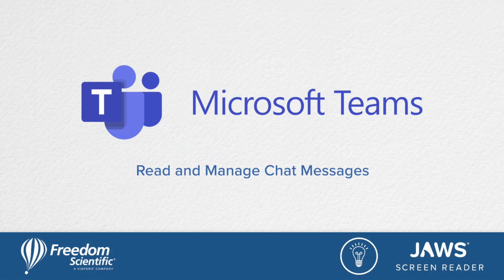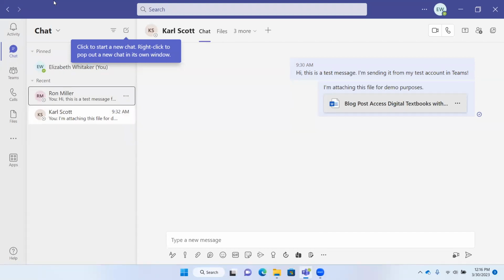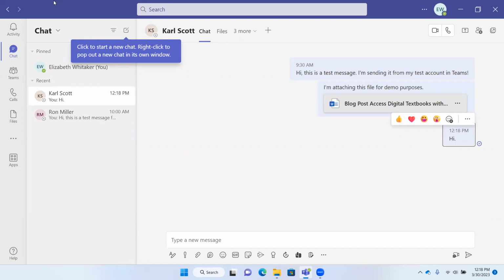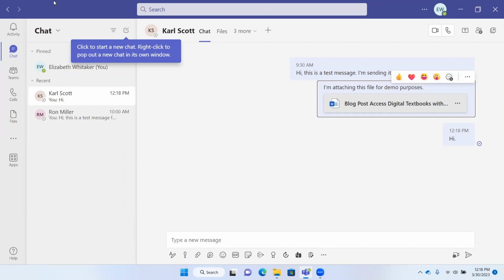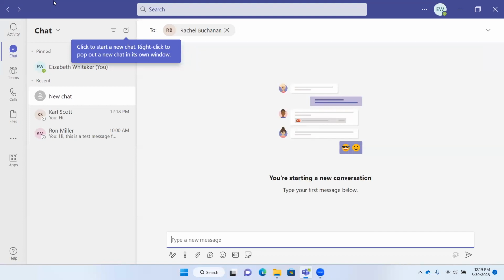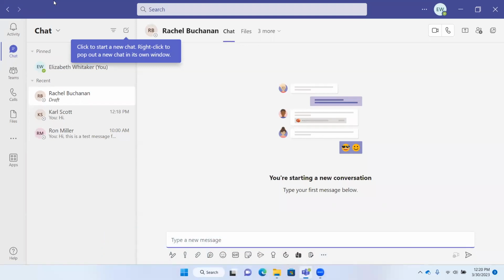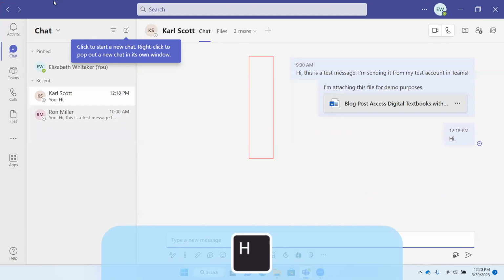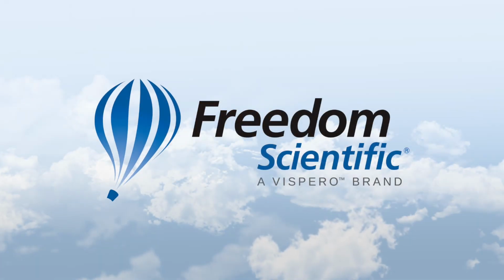Read and Manage Chat Messages in Microsoft Teams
View our full webinar, Ten Power Tips for Tackling Teams with JAWS,